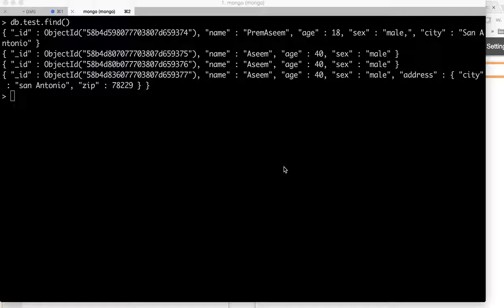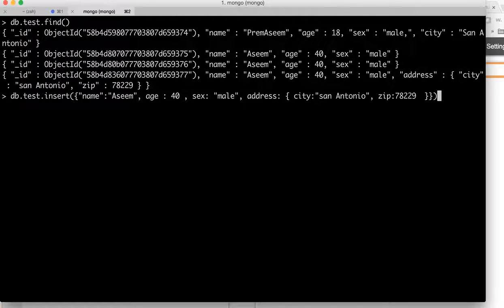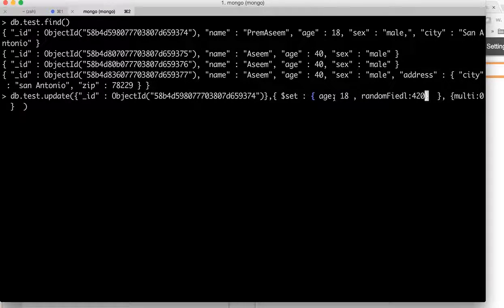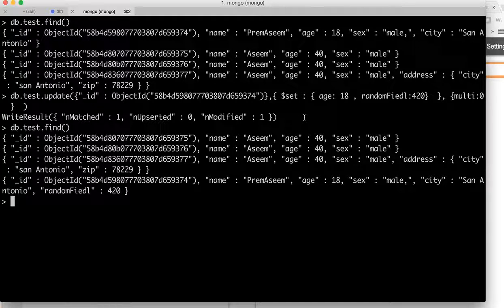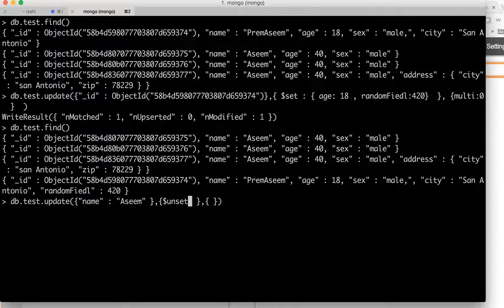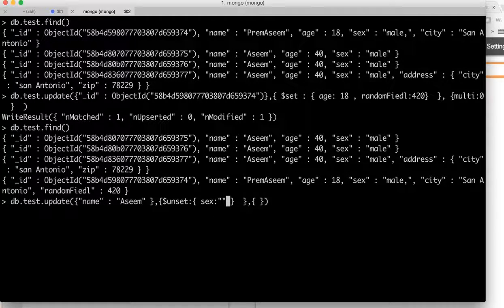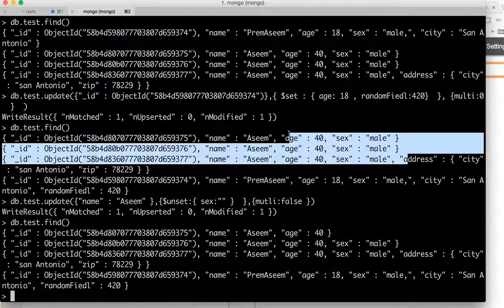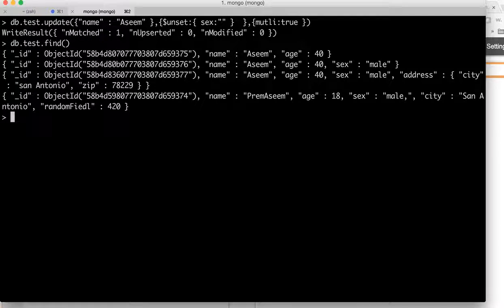MongoDb Tutorial - 17 : How to use $unset to remove attributes from docs